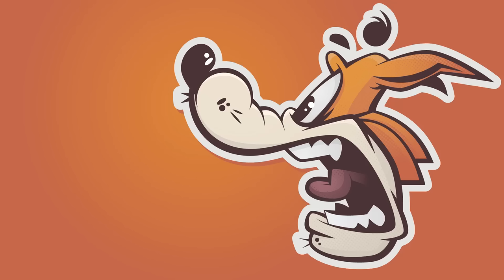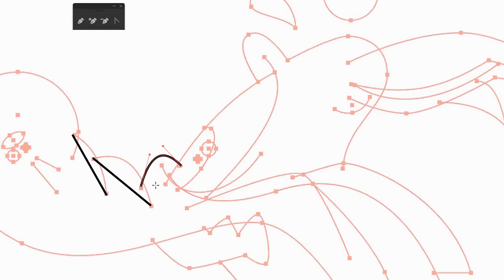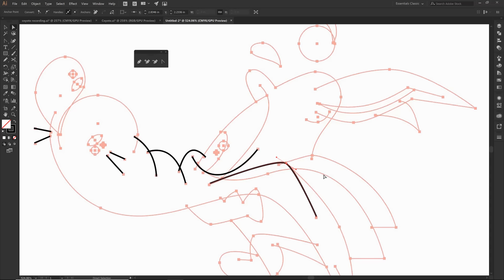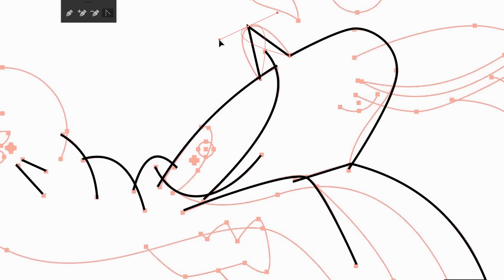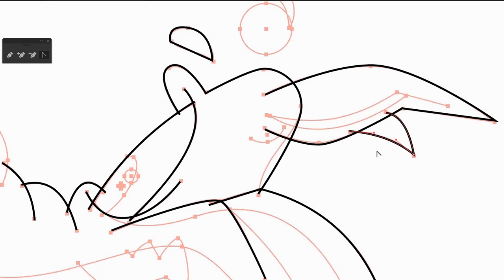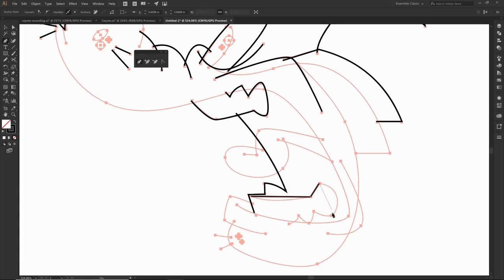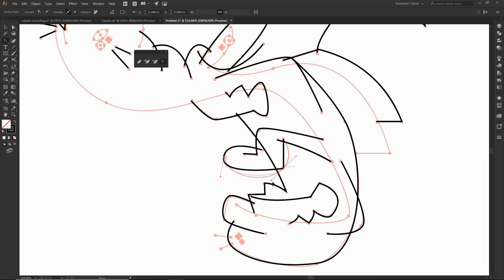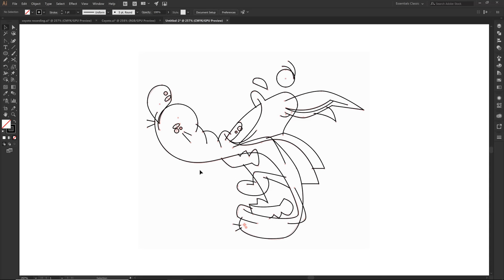Adobe Illustrator Pen Tool Tutorial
In this Adobe Illustrator Tutorial, we will be using our Anchor Point Guide to practice applying the Pen Tool. I do like teaching the Pen Tool in a 2-Step Process. It will feel like playing "connect the dots." When you are following along, notice where the anchors are being placed. COYOTE TUTORIAL

BEGINNER GUIDES: Many of our tutorials will follow an easy process for creating artwork in Adobe Illustrator. If you are new to Adobe Illustrator, start with Beginner Guides or Illustrator Tutorials. Understand how to apply the Primary Building Tools and Options in Adobe Illustrator.

DOWNLOAD BRUSHES: Adobe Illustrator Brushes are my go-to for Professional Logos, Cartoons, Mascots, and Branding. Brushes include our Cartoon, Comic Strip, and Vintage Mascot Libraries. Once you have downloaded and extracted the Folders, Brush Libraries are ready to be used in Adobe Illustrator.

DIGITAL DOWNLOADS: Many of you are looking to download our Brushes and Resource Folders. Digital Downloads will come as Zipped Folders. Once you have downloaded and extracted the Resource Folders, they are ready to be used in Adobe Illustrator.

Your focus should be first just Placing Anchors.
Look for:
1. Start or End of Lines.
2. Corners
2. Curves or Changes in Direction (Peak)

Once the Anchors are down then we can worry about curves. You can use the Anchor Point Tool (Shift + C) turn manually drag them into position. Note that each segment applies to a Brush Stroke that will be used along with our Brushes. If you are following along on the website, we complete the Adding Brushes + Editing Steps.

PEN TOOL
We are going through some different options for the pen tool. The few things to remember is to focus on getting down the anchors first. We have a lot of our tutorials that focus just on straight lines and placing anchors. The easy parts of the line are the start and end points which means you just have to look for changes in direction in the middle. Click and drag your mouse in the direction you want to go (slowly).

TROUBLESHOOTING
There are easy ways of approaching the pen tool. Start with straight lines and only look for changes in direction. Using your white arrow(A) select the point that look like they are curved and click on the smooth curves button. If your pen tool keeps adding a new anchor rather than a new line then make sure the line isn’t still selected. You will notice a + as you hover over the line if it thinks you want to add an anchor. Anchor Tool(Shift C) will reset and manually drag out each curve.

LINE VARIATION
The line variation can be simplified by looking at the ends of each of your lines. If it is floating out in space then it signals a tapered end. If the end point bumps up against another line or shape, this is a good signal that it should be wide. Use the stroke weight to adjust the thickness in areas to support the character and light source.

Coloring with Live Paint:
1. After you edit your Brushes. Expand.
2. Select All.
3. Go up to Object - Live Paint - Make.
(This will create the same Paint Bucket as in Adobe Photoshop. Click off of your subject before clicking on a color swatch.)
5. Live Paint Bucket (K) will point and click in your color.